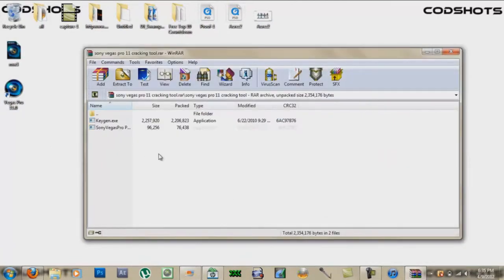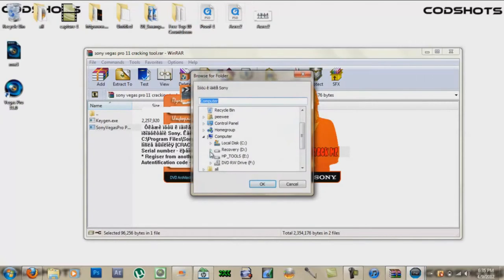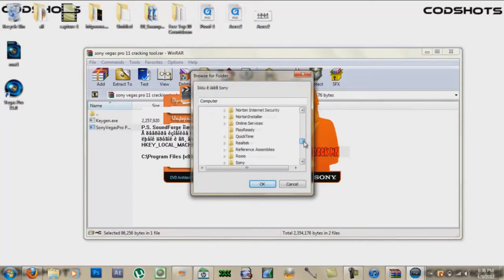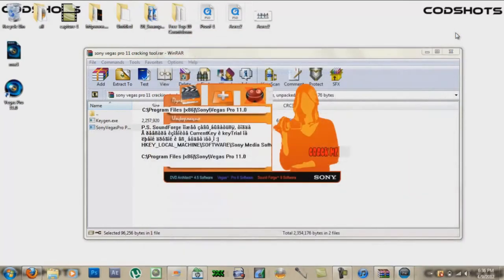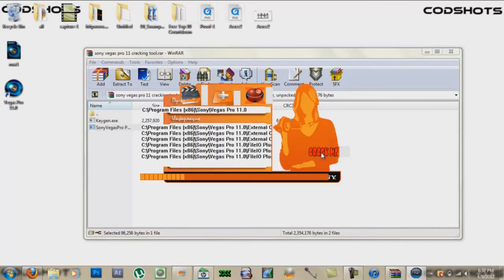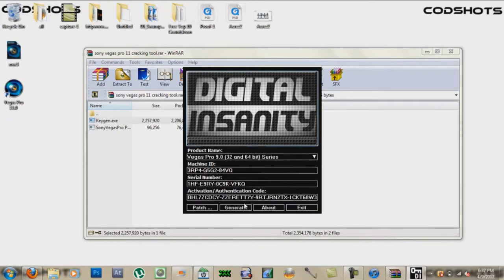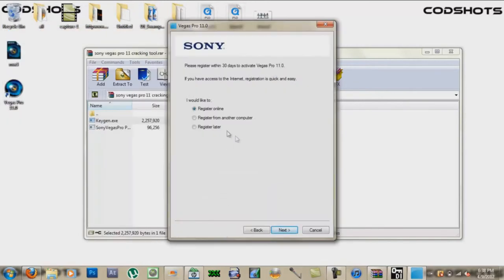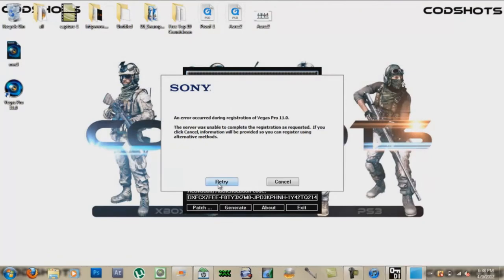how to get sony vegas 11 64 bit and 34 bit *Voice Tutorial*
This is a video tutorial on how to get Sony Vegas pro 11 for free.

Feint - ZOMBIES RAP by BrySi
Feint - BRYSI